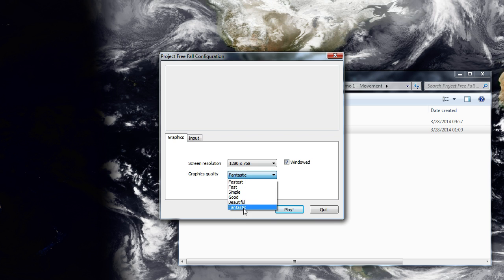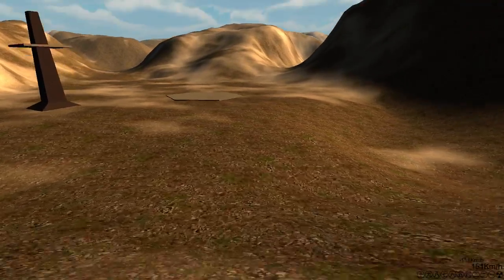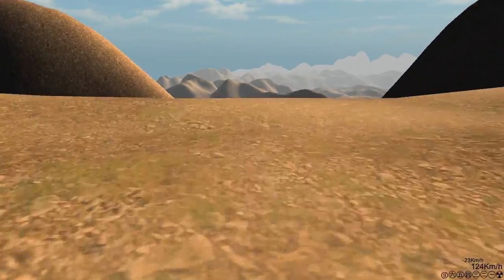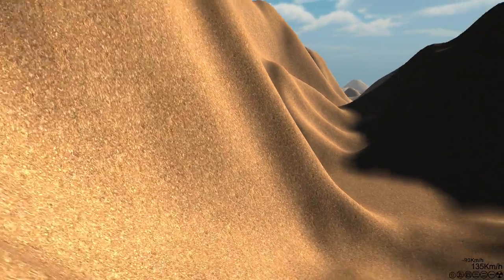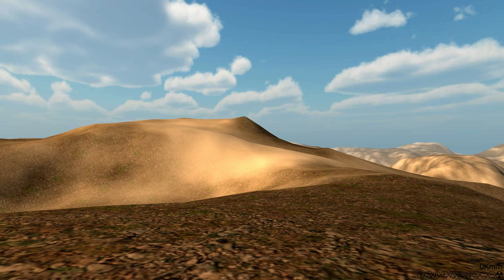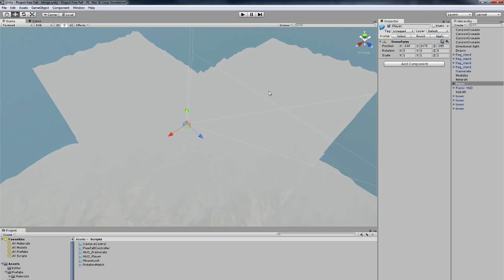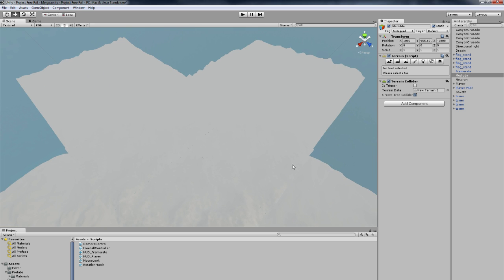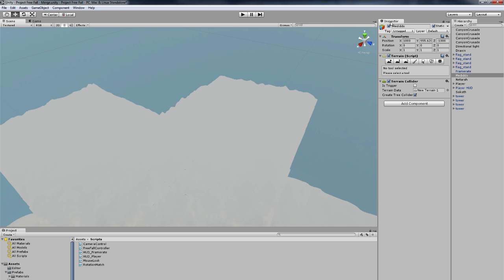Project Free Fall: Unity Tech Demo 1 Movement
Just a quick overview of changes to the tech demo.